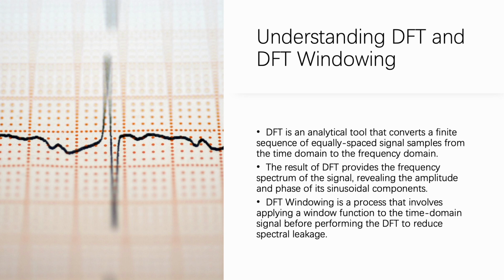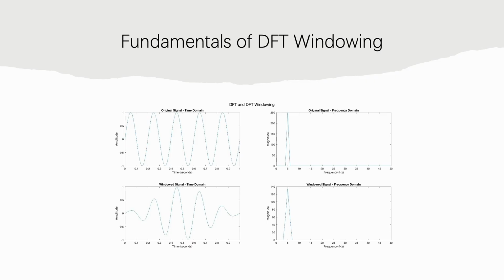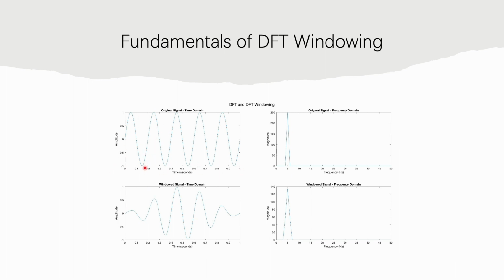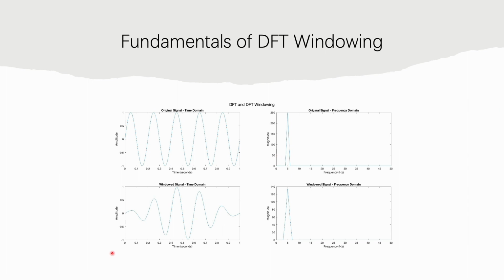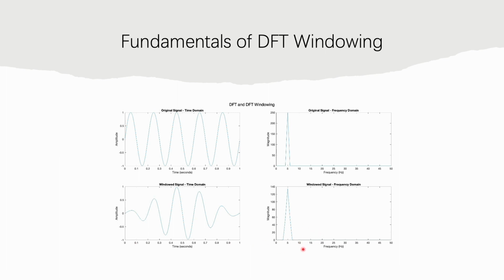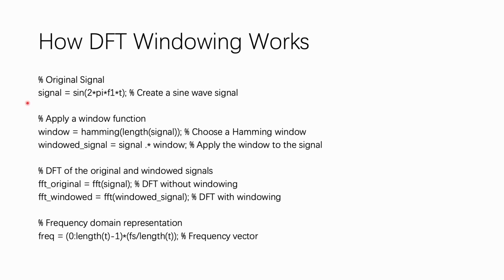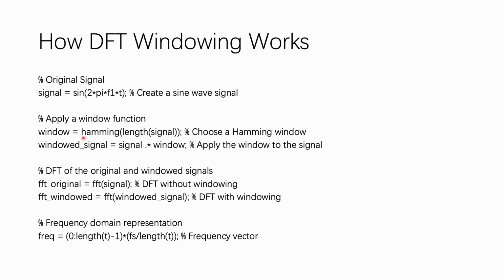DFT Windowing Jiazheng Wang D19125848